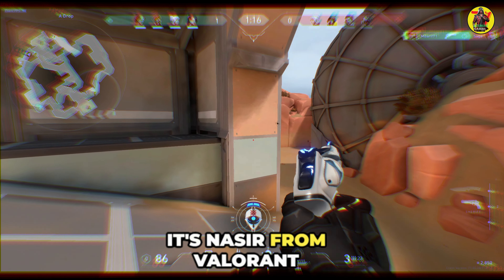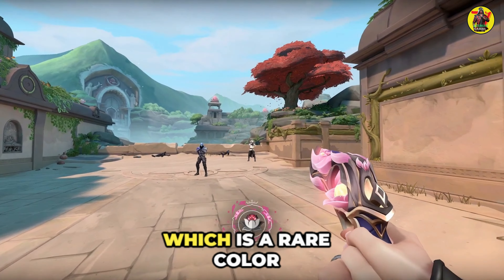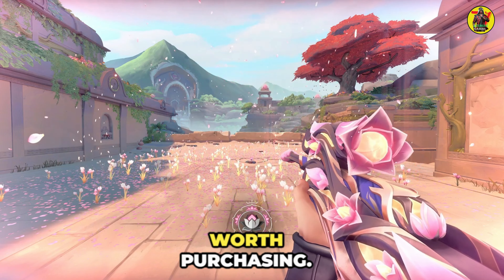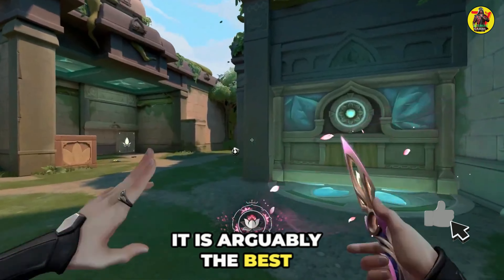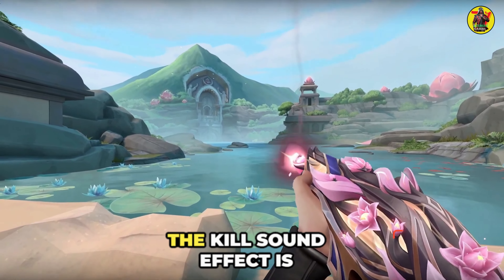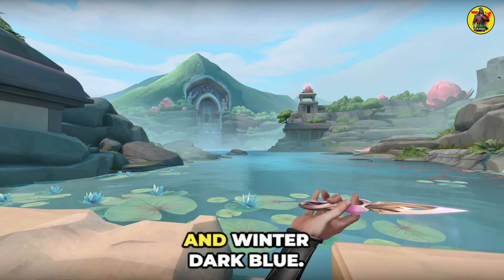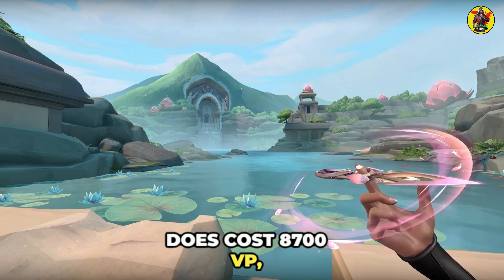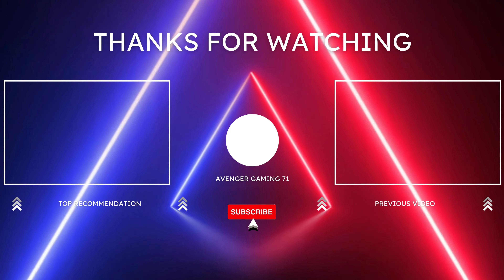Is the Mystbloom skin bundle in Valorant worth buying? | Valorant Guide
Video Credits:
Voice: Using Ai
Video Made by "Nasir"

➤ 𝐊𝐞𝐞𝐩 𝐒𝐮𝐩𝐩𝐨𝐫𝐭𝐢𝐧𝐠🙌
➤ 𝐊𝐞𝐞𝐩 𝐋𝐨𝐯𝐢𝐧𝐠❤
➤ 𝐊𝐞𝐞𝐩 𝐒𝐡𝐚𝐫𝐢𝐧𝐠 ⤴